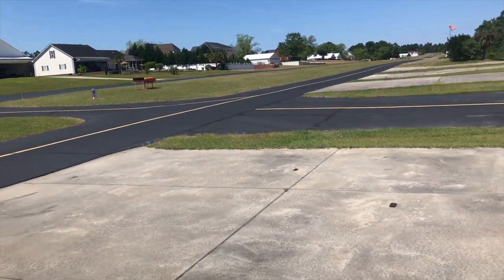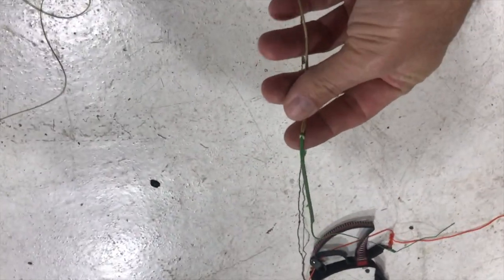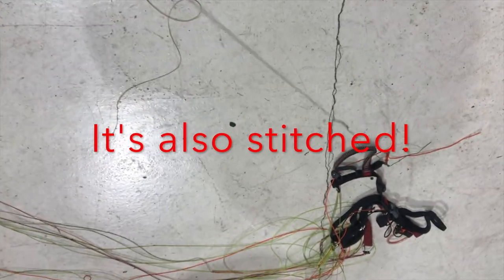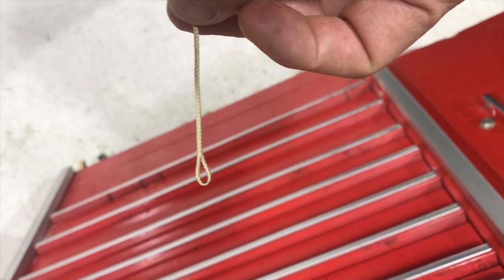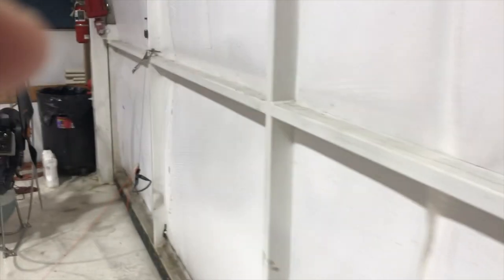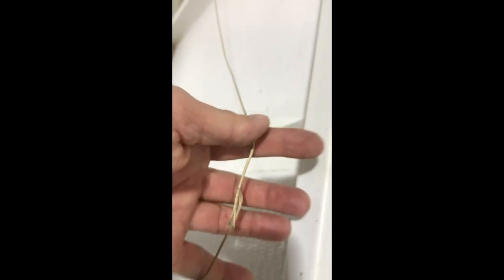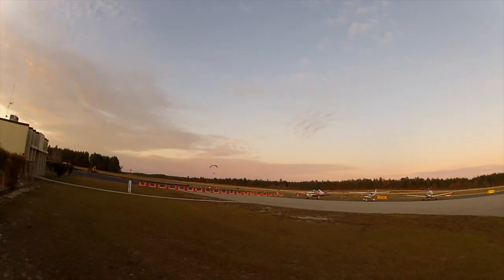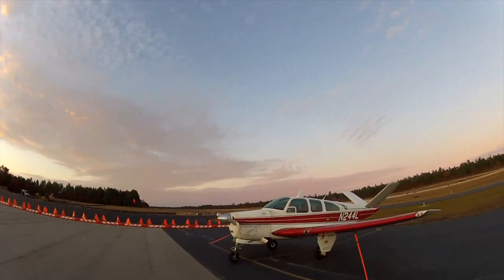Paraglider line repair.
Caught one of the unsheathed brake lines in my prop the other night after a botched turn around. I work through the temporary repair.  Mixed in some other random footage from pre-stay at home days.  Hope you're doing well and staying safe.  If you can, GET OUT AND FLY.  it's good for your mental health and people might just like seeing you up there too